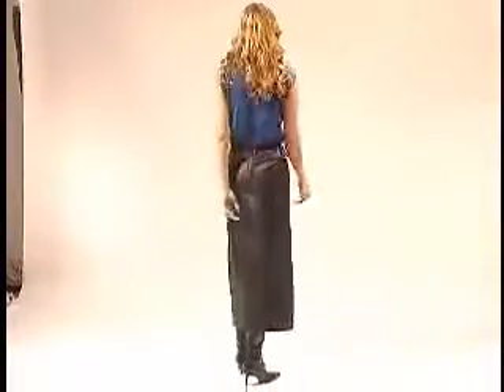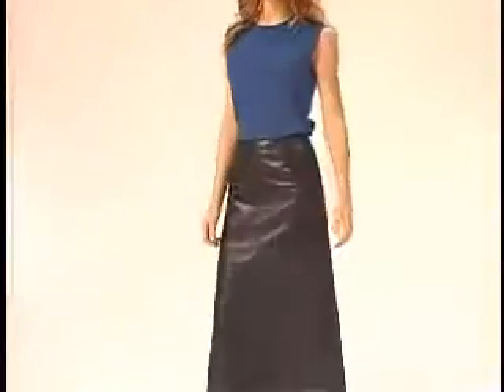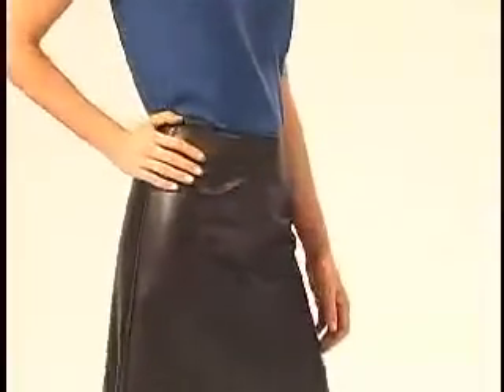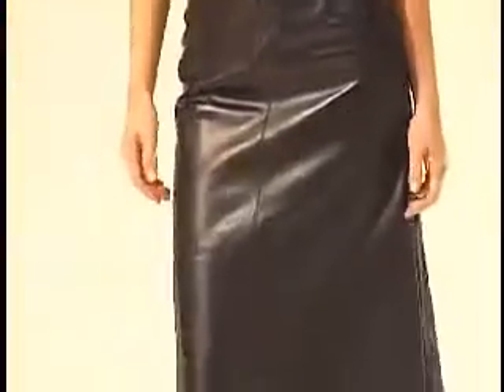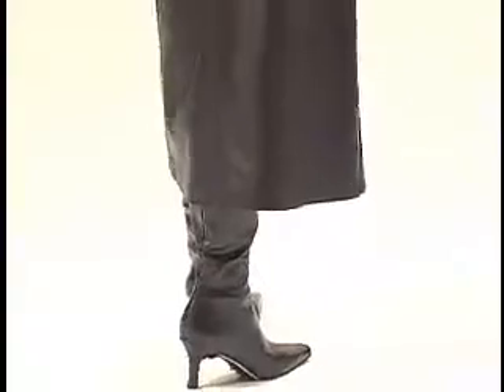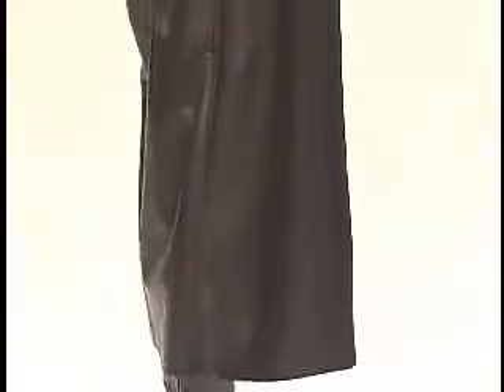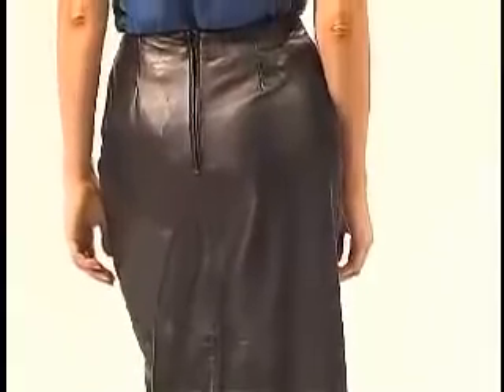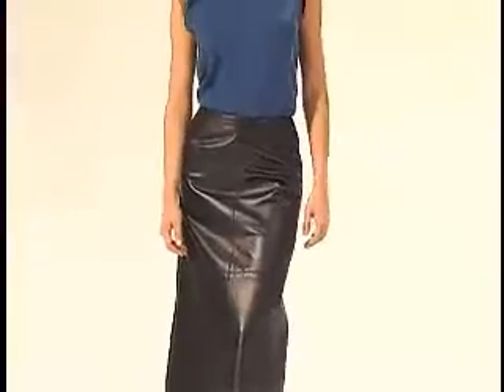Black Long leather Skirt